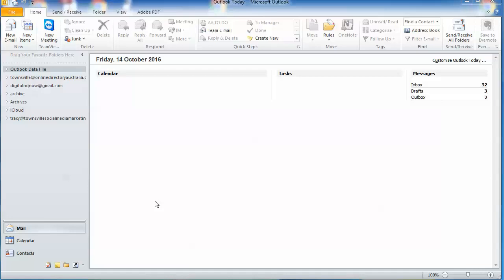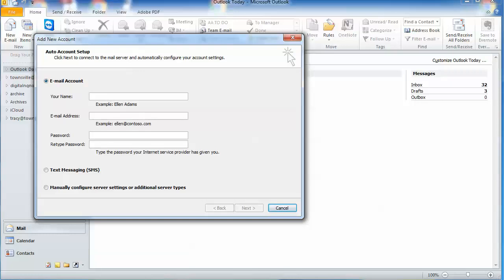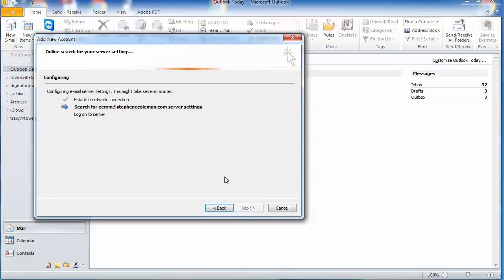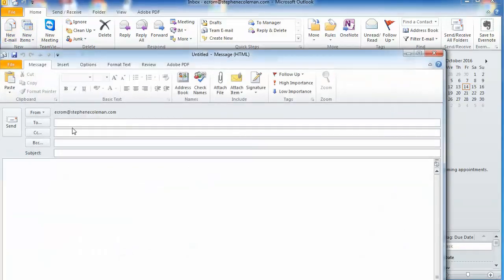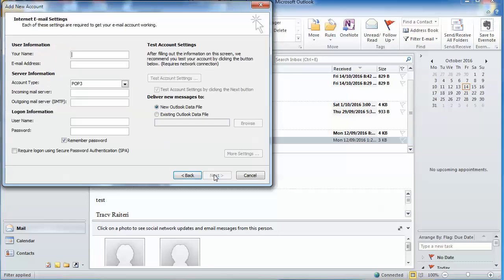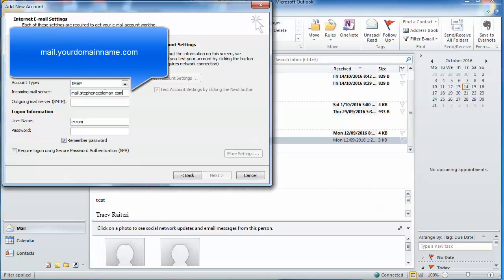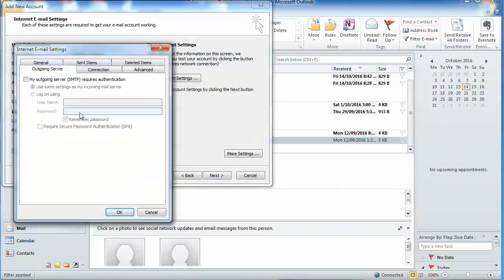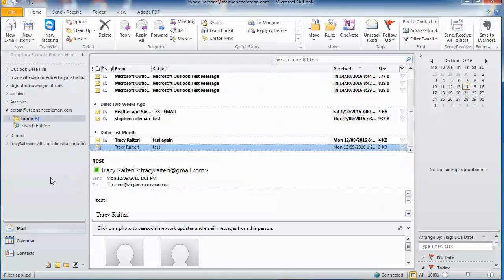How to setup domain emails in Outlook